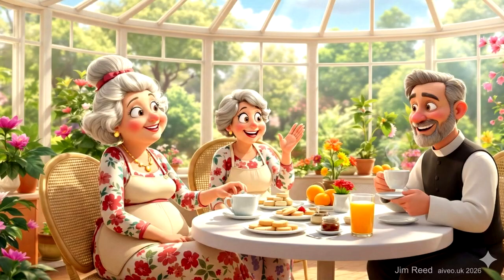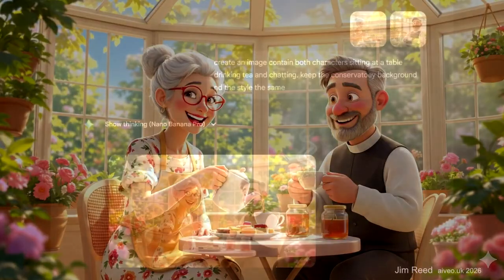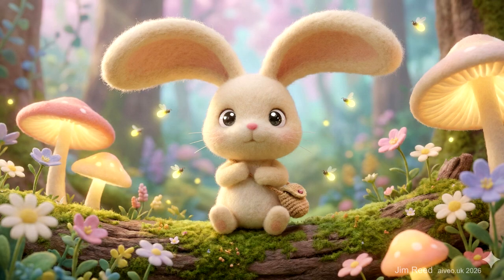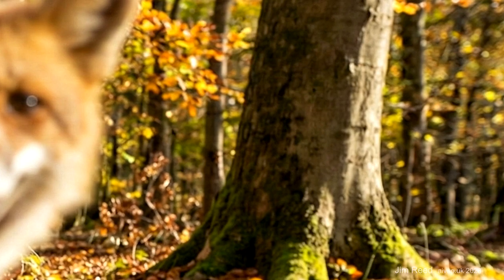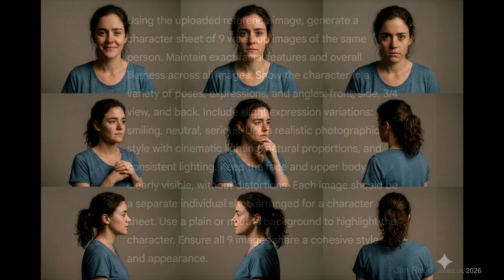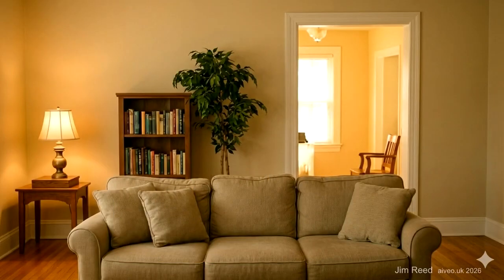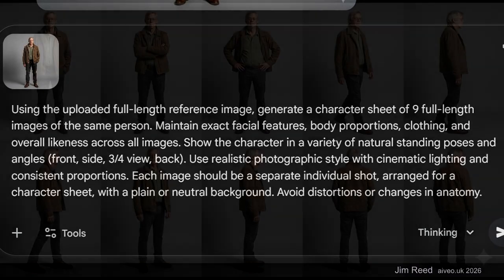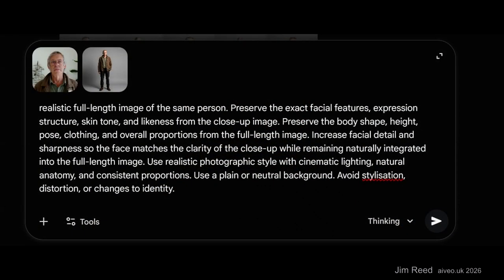No 3 IMAGE Generation